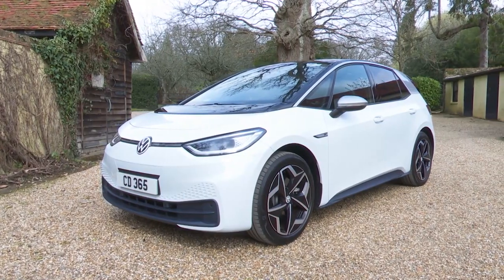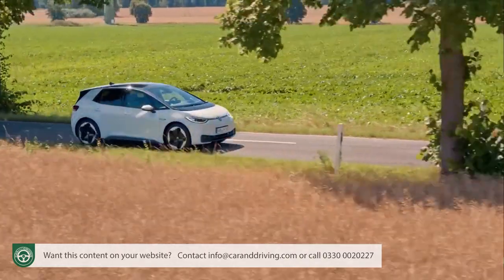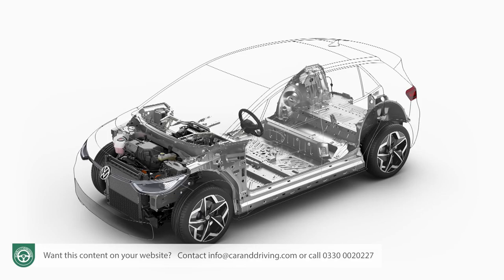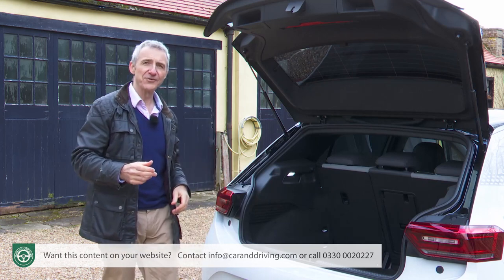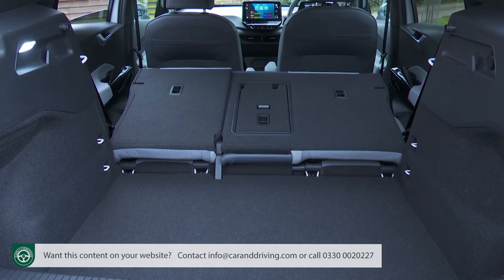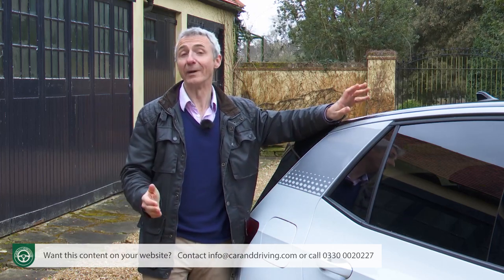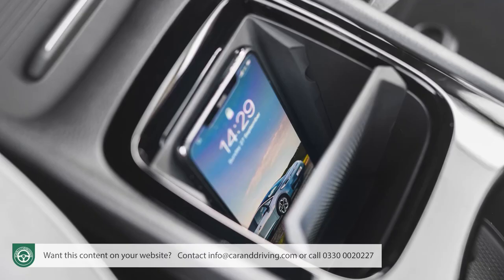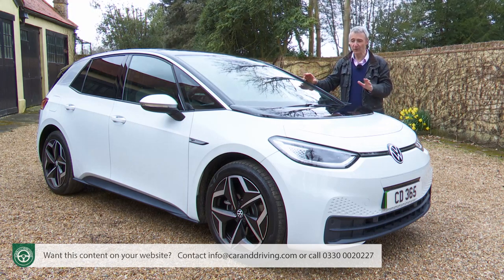Volkswagen ID.3 2021 - THE FUTURE??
Lease A Car With LeaseLoco Volkswagen ID.3 2021

Steve Dineen gives us an in-depth Volkswagen ID.3 2021 review.

So far, there have been two eras in Volkswagen's history. The first post-war period of the Beetle. And the second modern era, dominated by the company's biggest-selling model, the Golf. The third period starts now with this car, the ID.3, the first of many products from the Wolfsburg maker's new ID all-electric sub-brand.
We've had all-electric Volkswagens before of course (the e-Golf and the e-up!) but they've been based on the underpinnings of ordinary combustion models. The ID range will be very different, created around a purpose-designed MEB electrified platform and built at a bespoke EV factory in Zwickau near Dresden. Ten new ID-series designs to be manufactured at this facility will be launched between now and 2025, including an SUV, a 7-seater, a luxury saloon, a coupe and commercial vehicles. The first offering though, is this ID.3, a Golf-sized hatch with Passat-sized interior space. And technology that aims to make you think again if you haven't yet considered a switch to electric motoring.